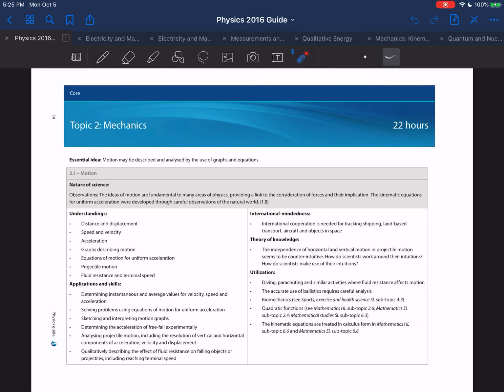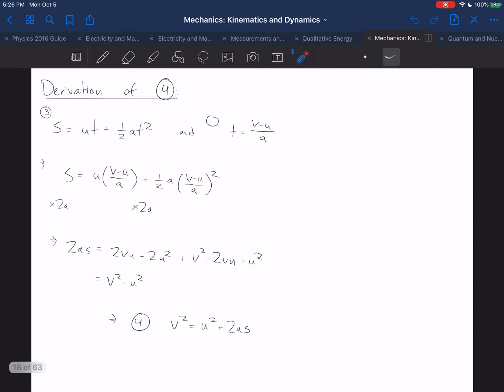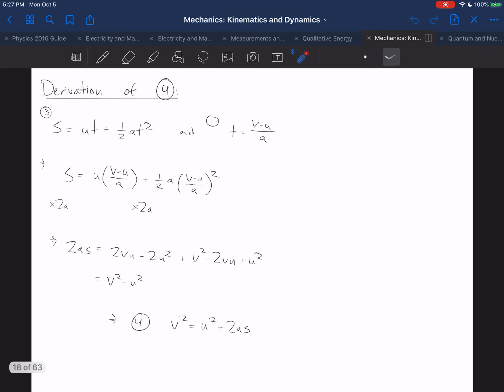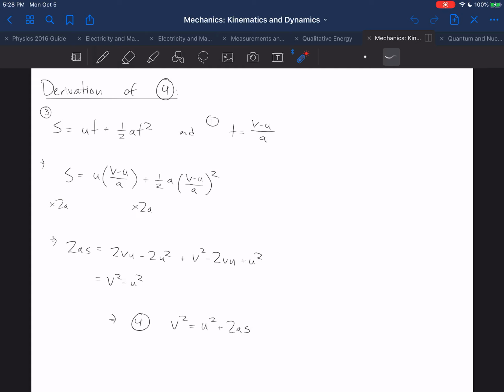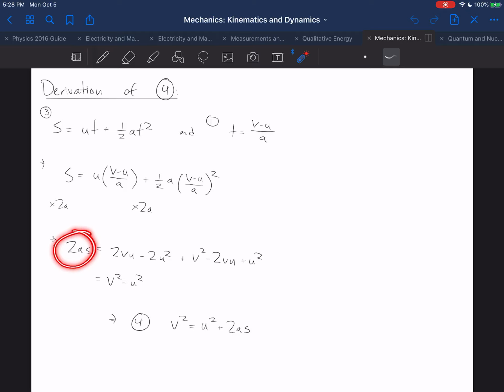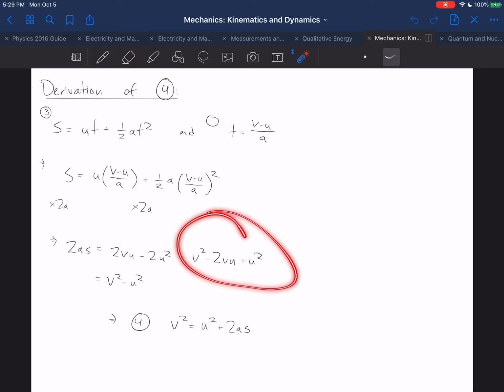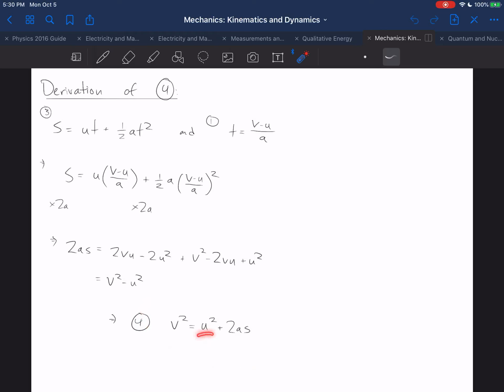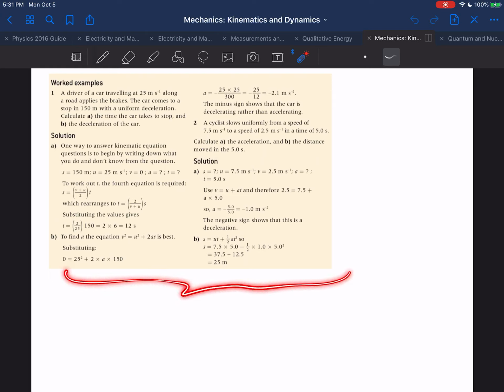Topic 2.1.10 - SUVAT Equations Part III